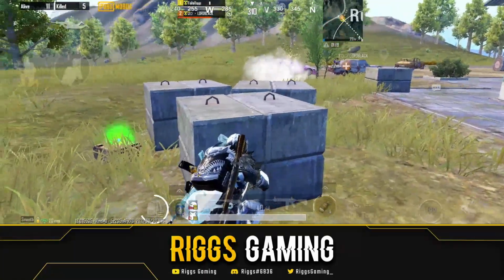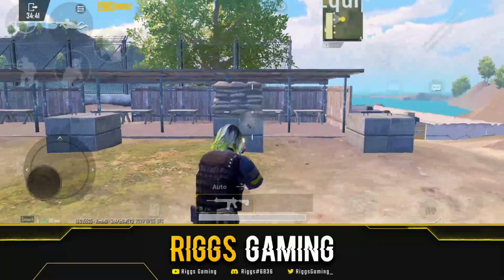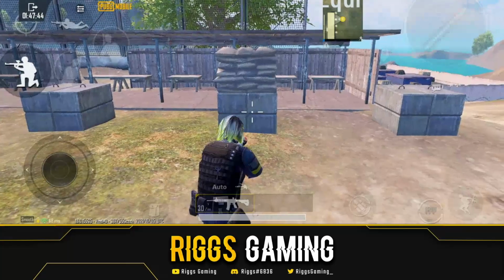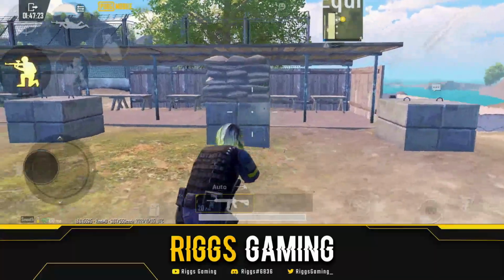IMPROVE Your KD! 3 Tips Guaranteed to Help You | PUBG Mobile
In this PUBG Mobile video I'm going to show you 3 tips guaranteed to increase your KD. Everyone wants to improve their KD but usually people don't know where to begin. Whether you're playing squads, duos, or solos these easy tips and tricks will help you. So let's get started!

                                    THANK YOU OCTOBER YOUTUBE MEMBERS!

Joe Edwards
Xsage YT
Hasynulkhalif Mosstapa
growlylmao
Dane
KEN ADAMS
Kiddo - PUBGM
Lim Kathy
Brent Rogers
Chris S
『GC』raptor
LUNA INARI
Fake Deevil
shootah cute
The Big Red Zone
Merms
Francisco Santiago
TAI 212
Jason Colunga
Melissa Colunga
Mike Jurnak
ItsName
253Donko
ACKRITETV
Sky Sox
NuckinFutz
٭ 5լ5ф٭hfts
BandiTQueen Pubg
Scotch Plays
khai ز
Tian Tian
Joky
Soyuz29
Drew H.
UltraRmx
Samuel Heins